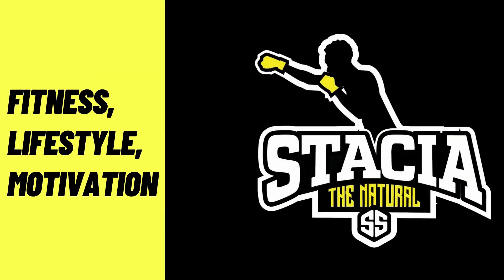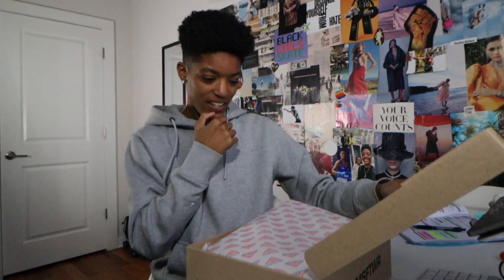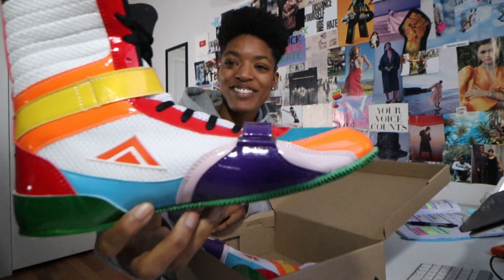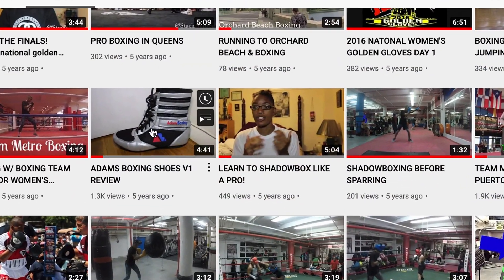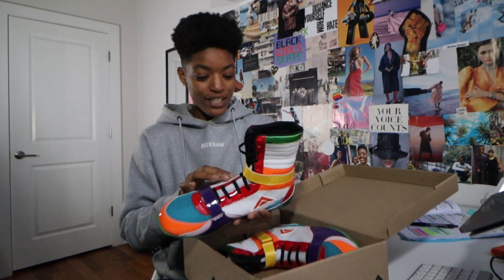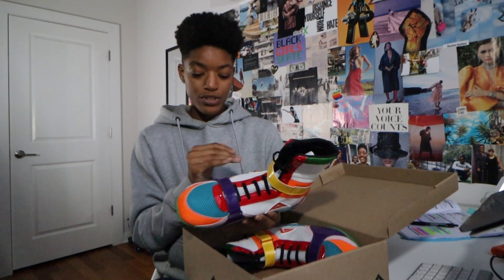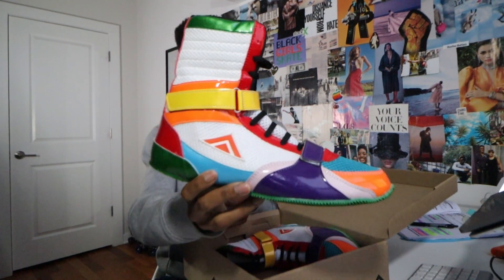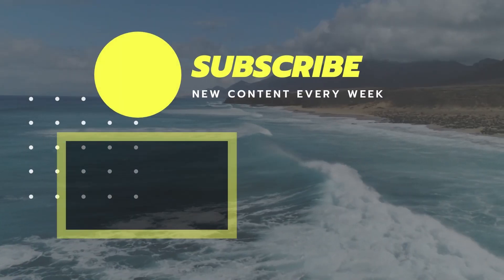Adams Boxing Shoes AB-V4 Unboxing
Let's unbox these Adams Boxing Shoes (AB-V4) together! Also, in this video you'll see the progression of my journey with Adams Footwear.

➡️ Videos uploaded on this channel are owned by Stacia Suttles and can not be reused without the permission of Stacia Suttles.